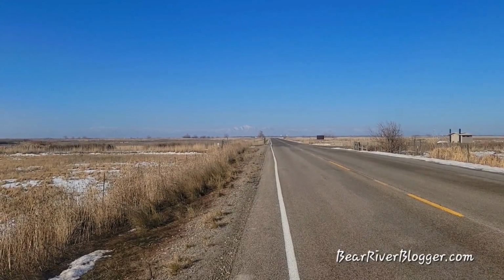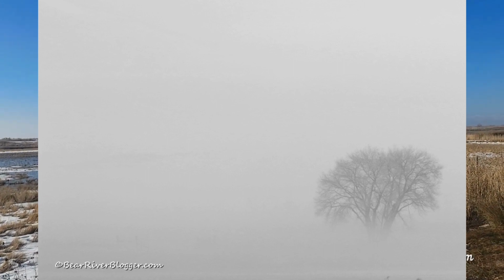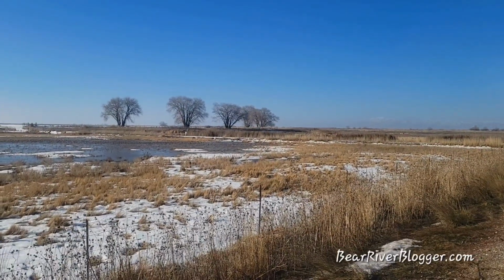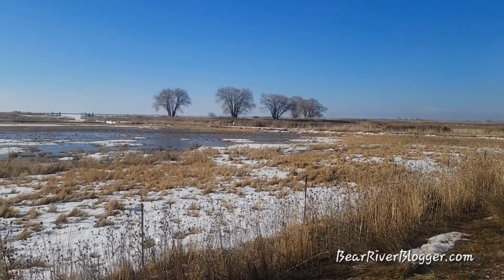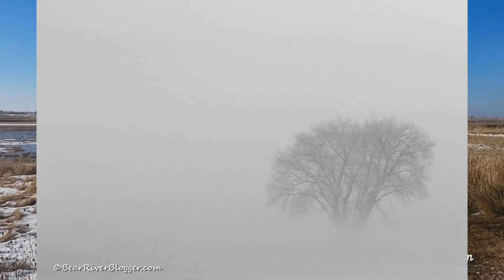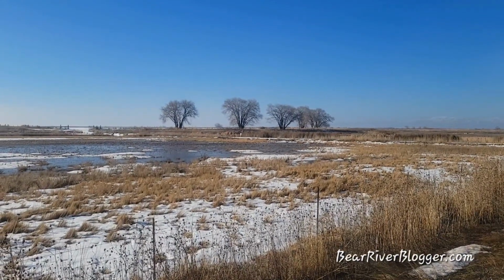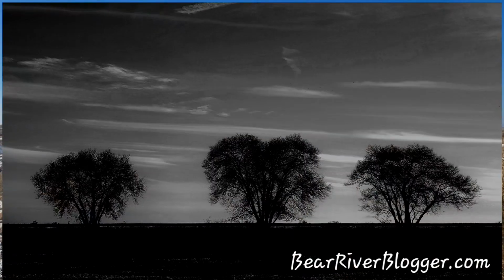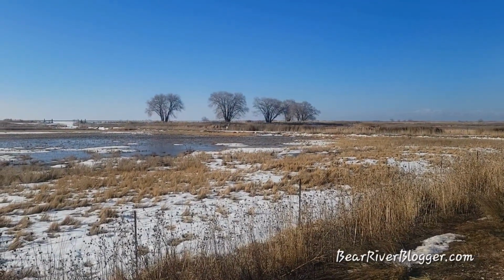Landscape Photography-Is It Worth It To Photograph Past Locations Again And Again?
On today's photography podcast episode we discuss if it's worth it to return to past locations and photograph them again and again.